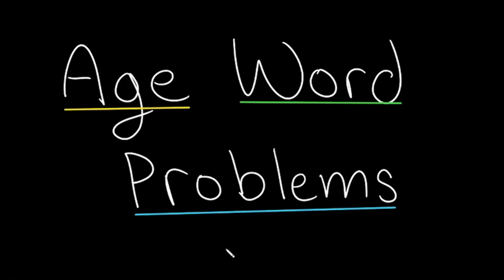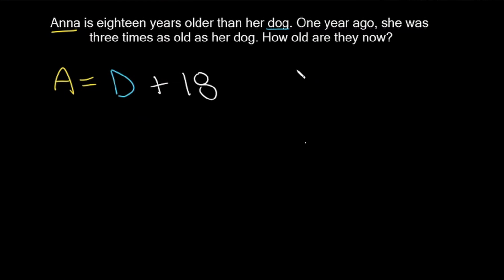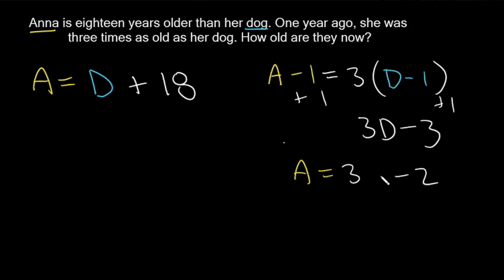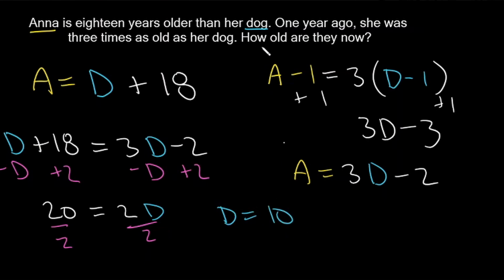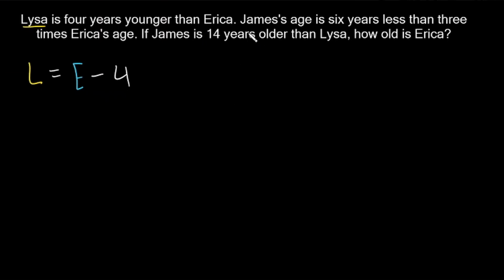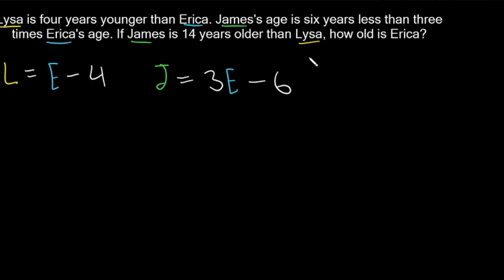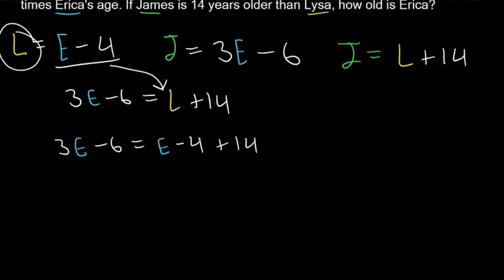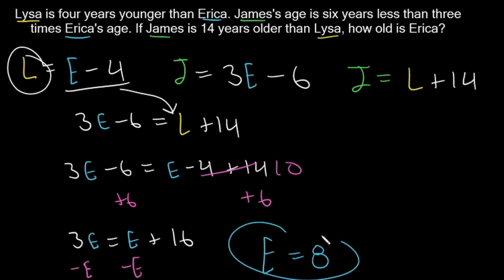Age Word Problems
In this video we solve age word problems by creating a system of equations.

Practice for SAT and PSAT. SAT math.